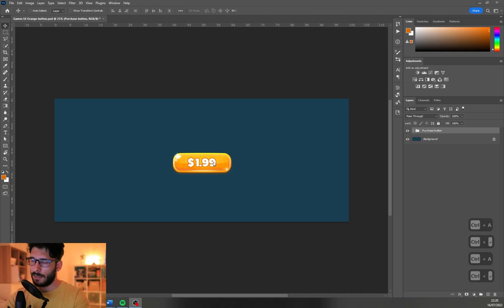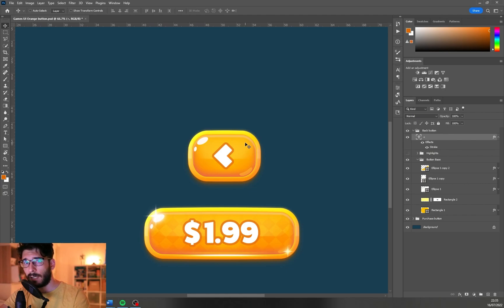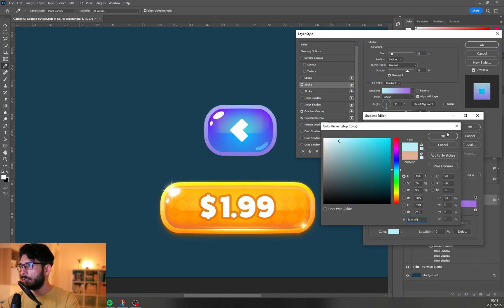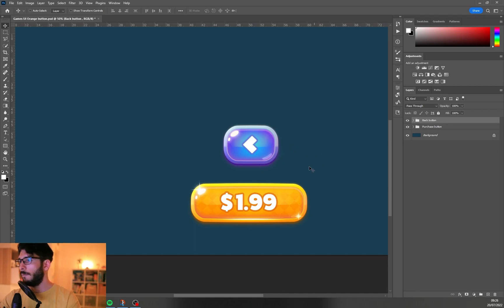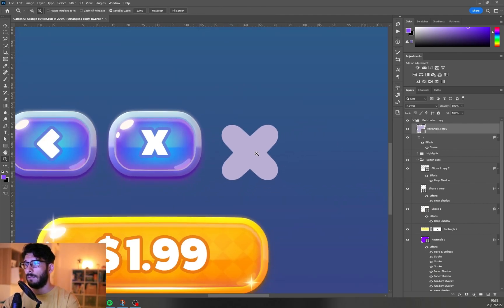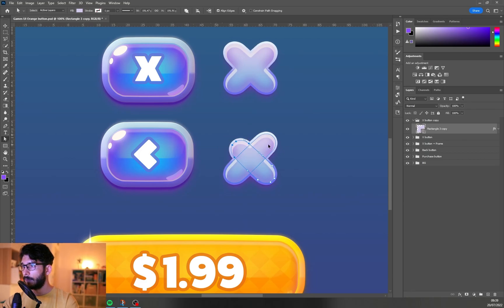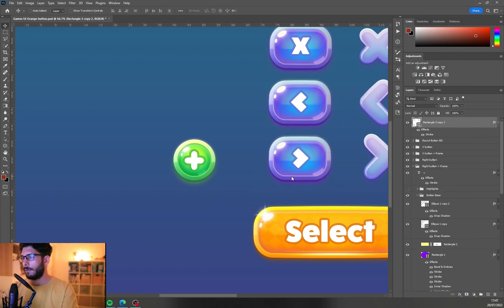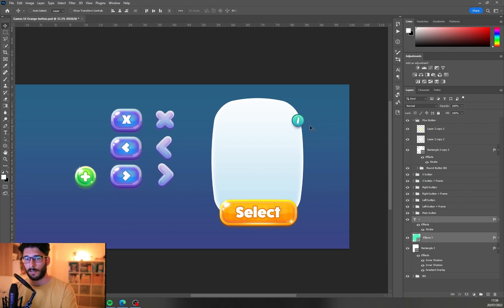Easy Game Buttons | Photoshop tutorial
In this video I continue the process that I do when creating simple yet fine looking generic UI elements in Photoshop. It's good for anyone who is new to design field, especially, design for games, as game UI is a bit different from app UI that has more of a flat look to it.

In this video we will be creating some more button styles in the same theme of our previous tutorial. So that it all sits well together on a game screen.